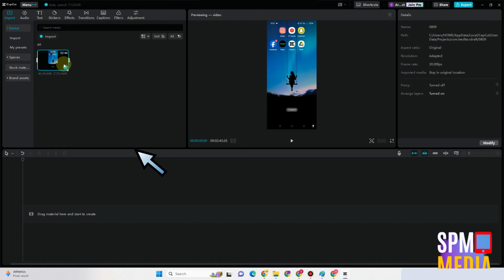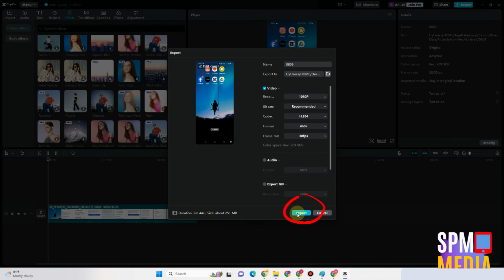How to Fix CapCut Videos Not Exporting Easily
In this video, I'll show you the easiest and most effective solutions to fix CapCut videos not exporting in 2024. Whether you're facing errors, crashes, or slow exporting, this guide has you covered with step-by-step instructions.